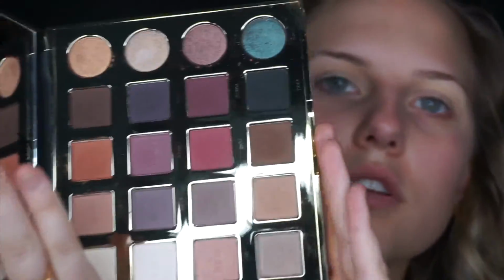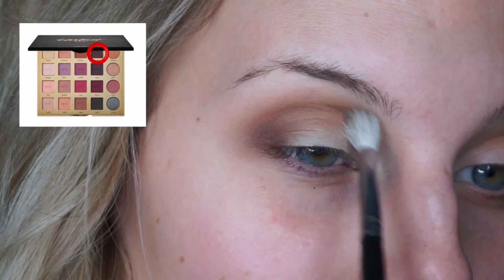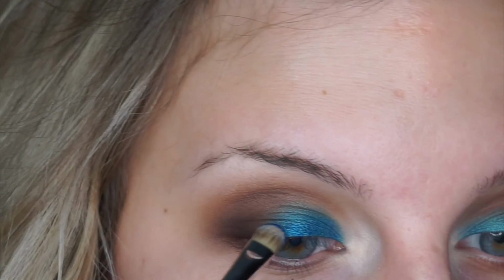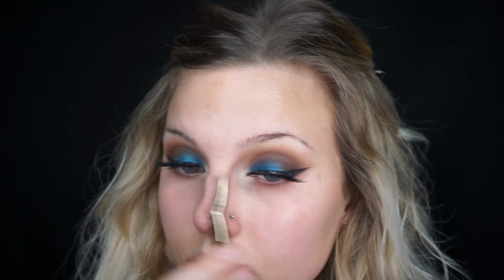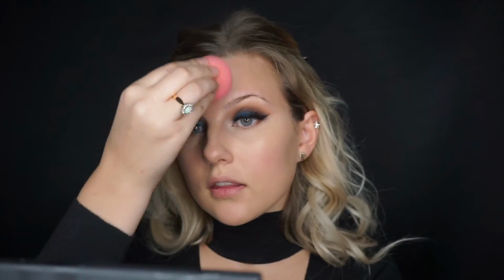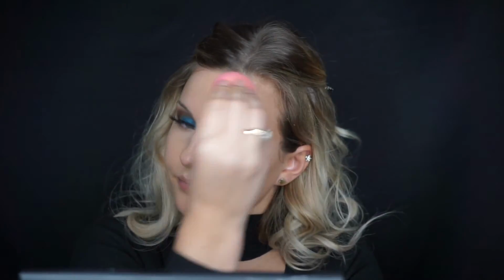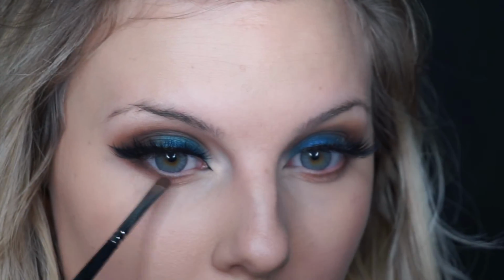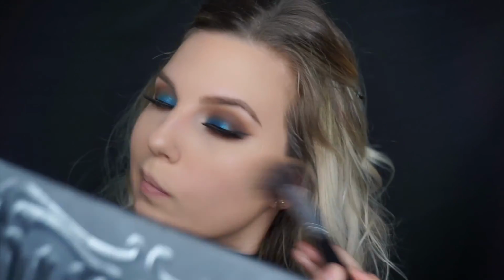BLUE SMOKEY EYE MAKEUP TUTORIAL | JESSICA KNIPE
WELCOME WELCOME WELCOME! Sorry for slacking on uploading, life has been so crazy and my internet hates me :( ! WILL be focussing on posting atleast twice a week from now on !!!

MAKEUP FOREVER SMOOTHING PRIMER
COVER FX PRIMER
COVER FX ENHANCER DROPS
KAT VON D BRIGHTENING POWDER
ESTEE LAUDER FOUNDATION
NARS CONCEALER
TARTE PRO PALETTE
URBAN DECAY AFTERDARK PALETTE
MAKEUP FOREVER STAR LIT POWDER
URBAN DECAY PENCIL LINER "WHISKEY"
LASHES:
LIPS:
TOO FACED LIQUID LIPSTICK